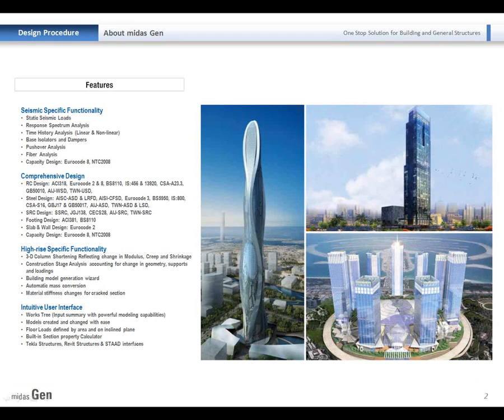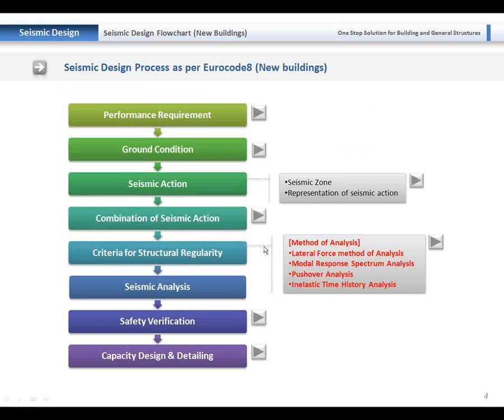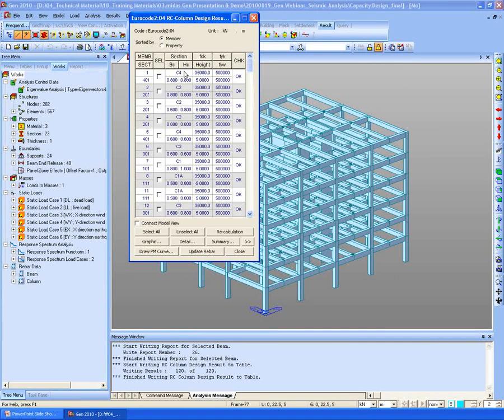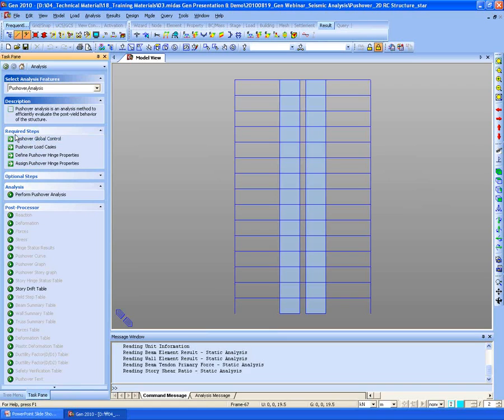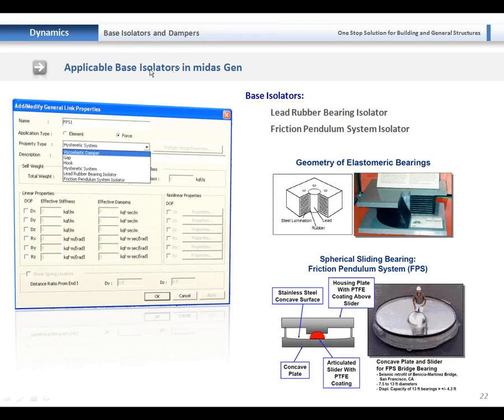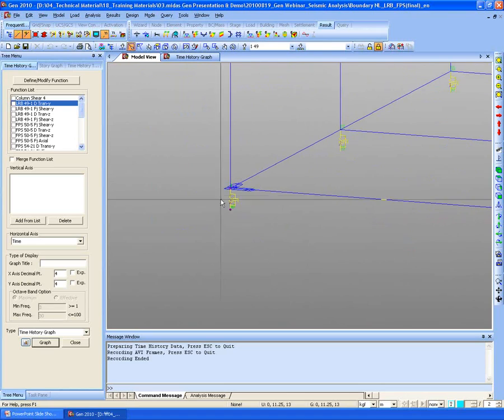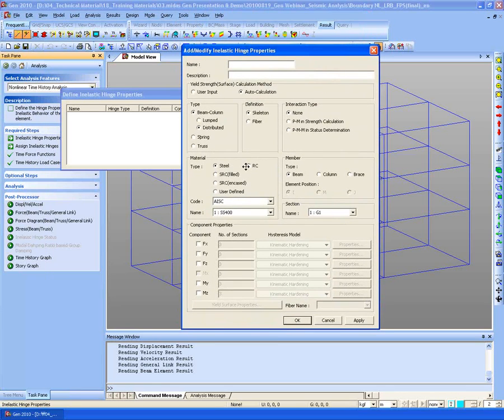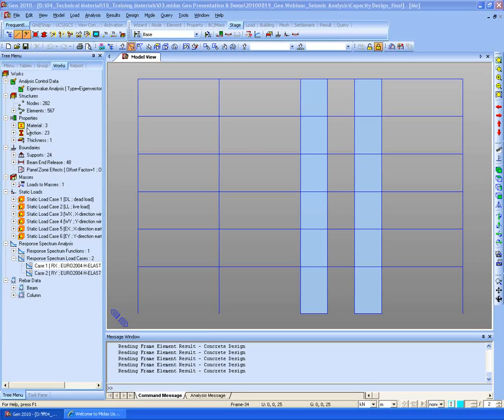09 Seismic Specific Functionality based on Eurocode 8